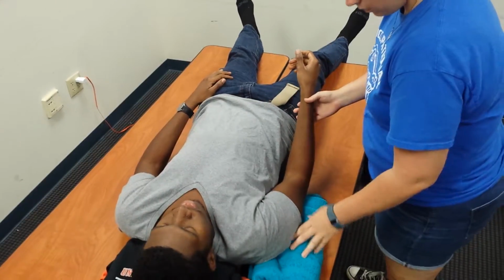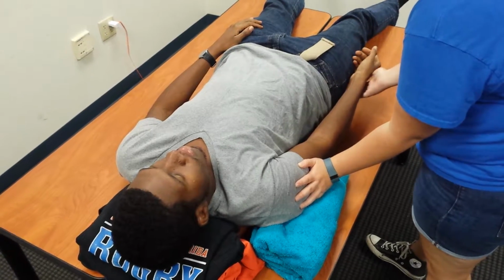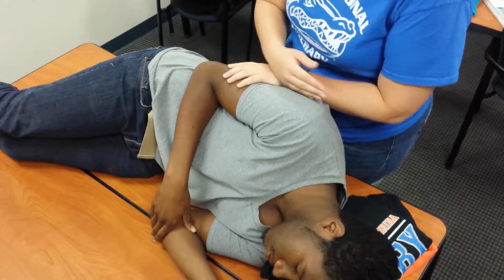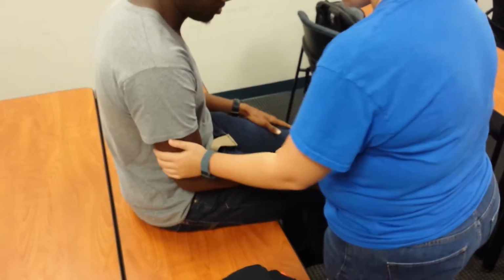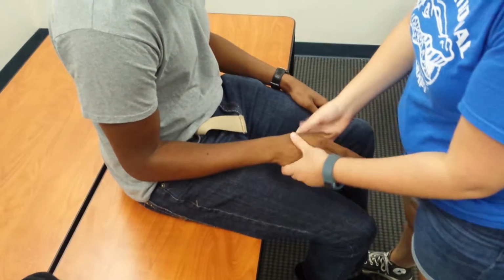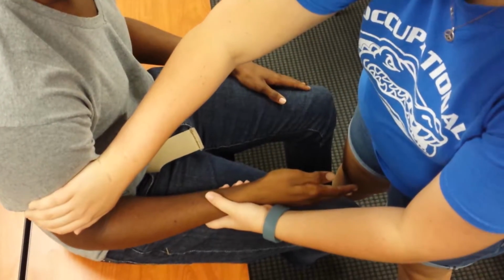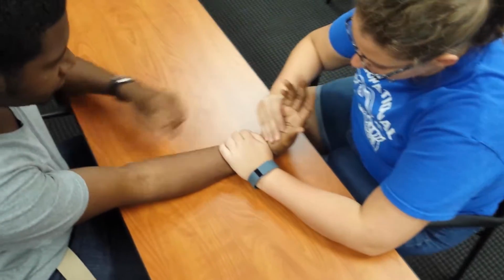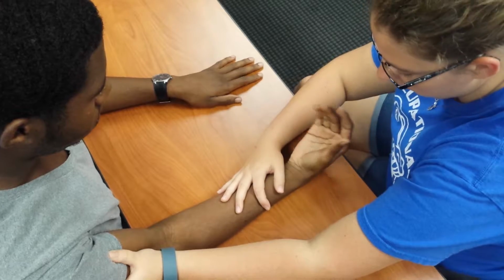Jennifer M. Smith MMT 2